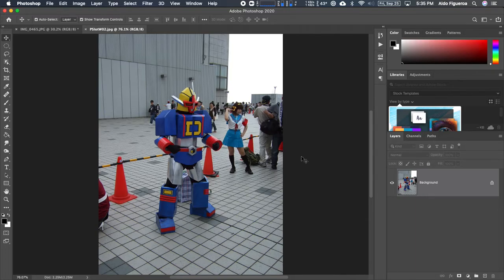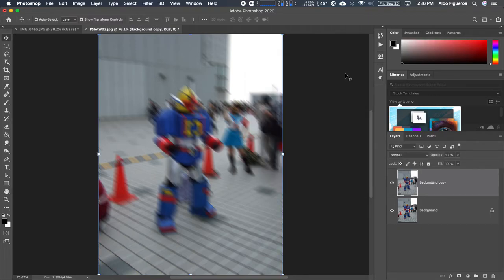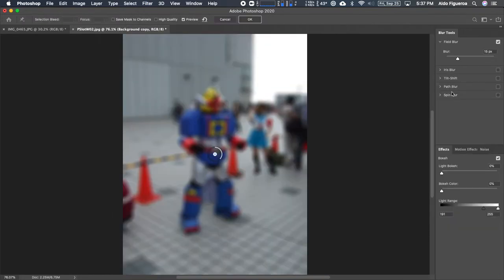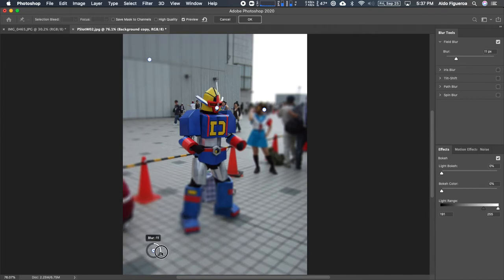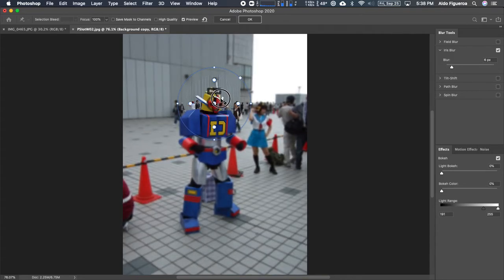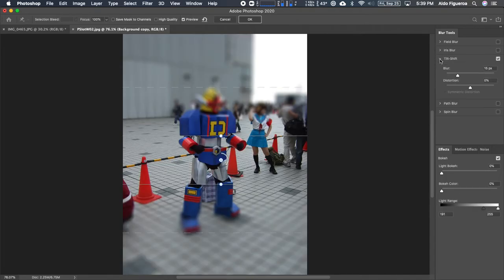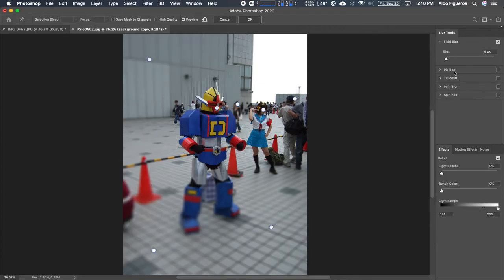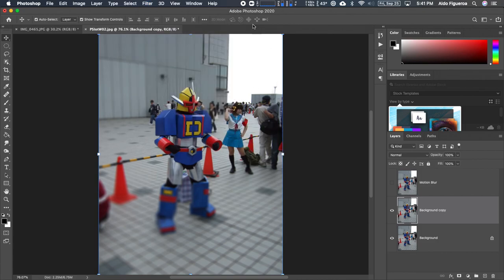Week 6B 1 Filter Menu Blurs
In this video, I cover how to apply Filters in Photoshop using the Filter Menu.